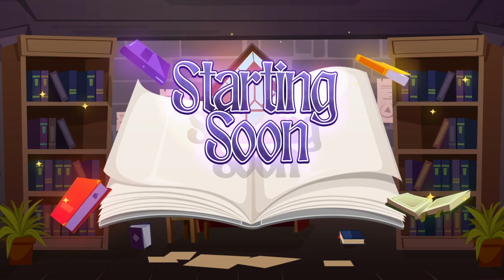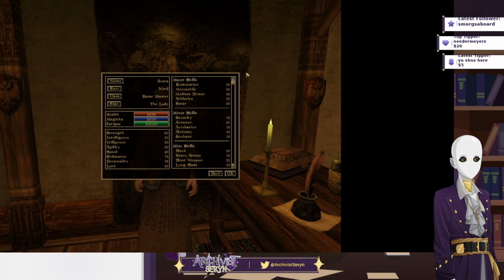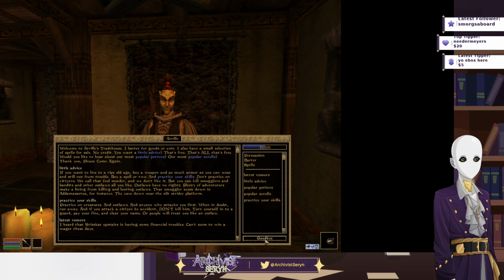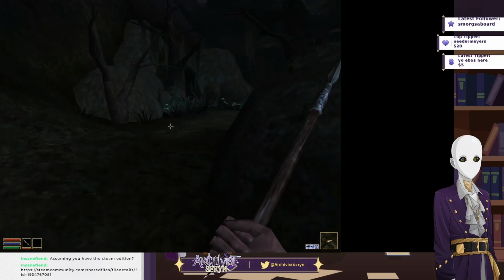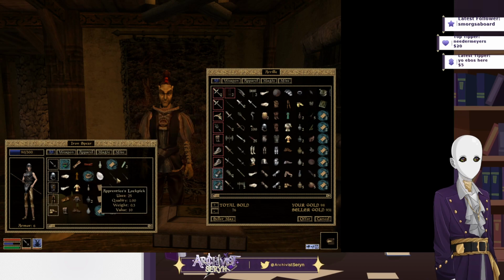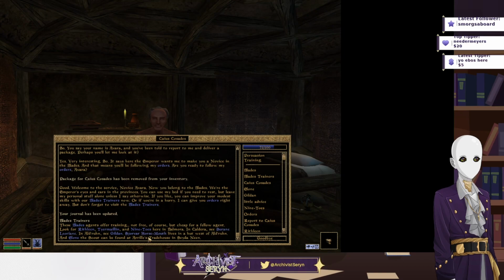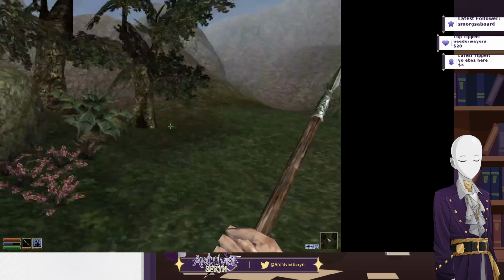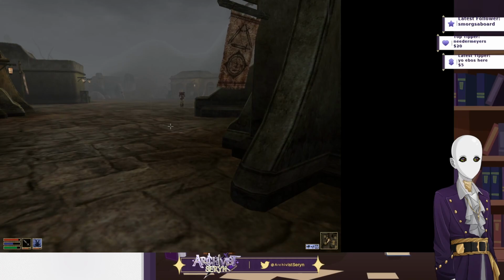(VOD)Unto Morrowind! | Elder Scrolls III Morrowind Part 1